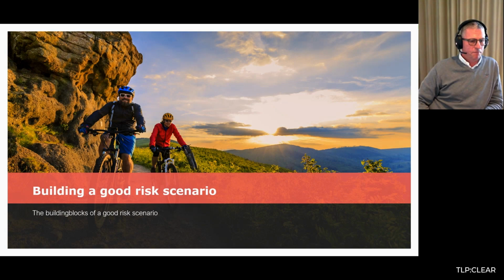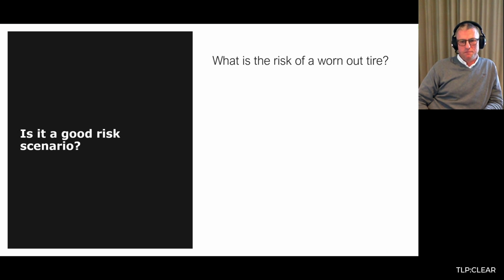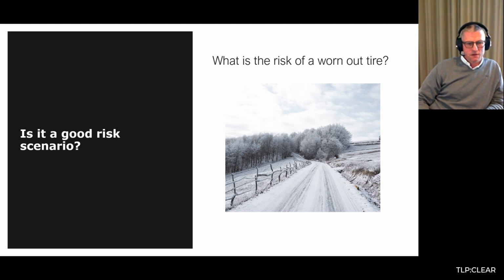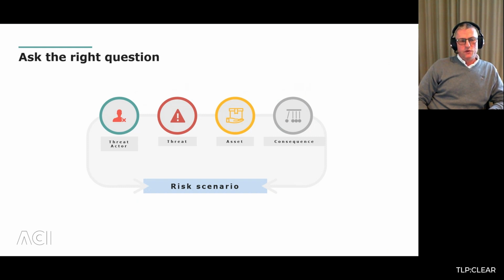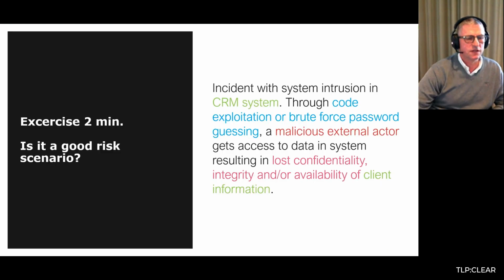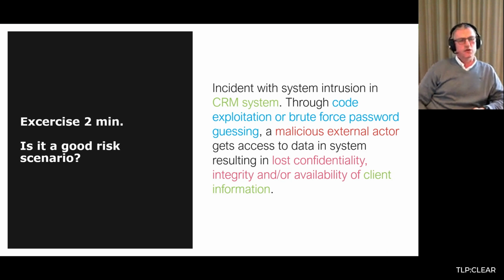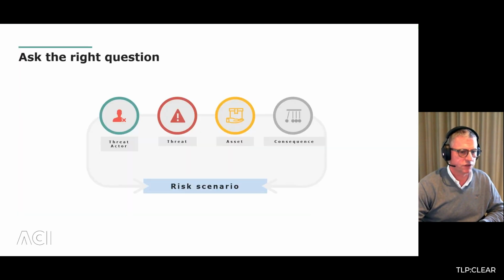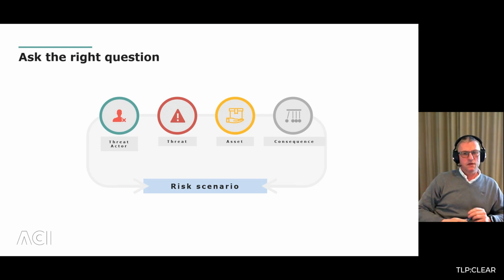How to build a good risk scenario | Part 5 | An introduction to quantitative cyber risk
In this short session, you will learn how to build good risk scenarios for IT- and cyber risk.

This video is part 5 of 8 in our series of shorts from our webinar on how to apply quantitative methods in a cyber risk assessment.

The quantitative models are measurably more useful than other models when it comes to estimating cyber risk in organizations.
ACI's team of quantitative- and IT-risk specialists conduct several cyber risk assessments for European clients every year and are ready to share our experience.